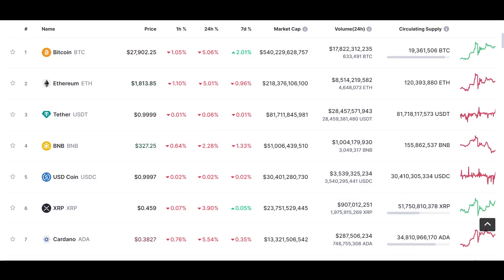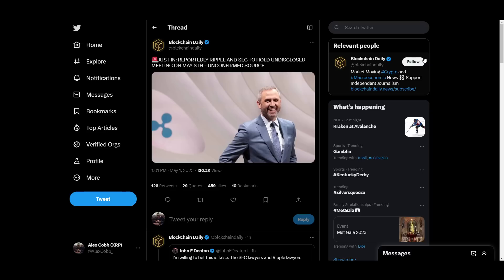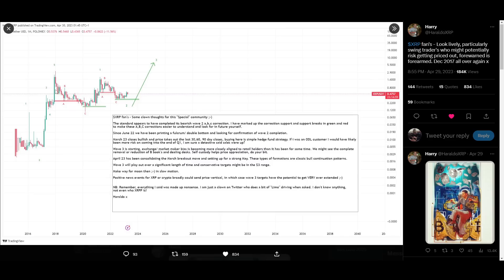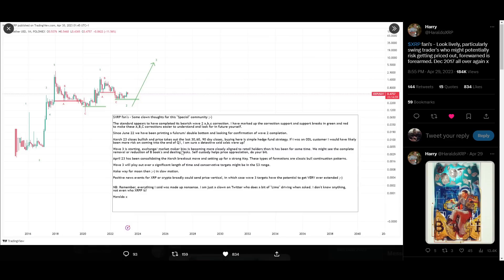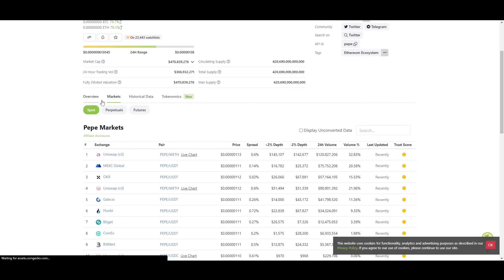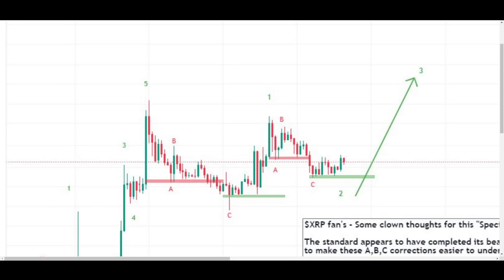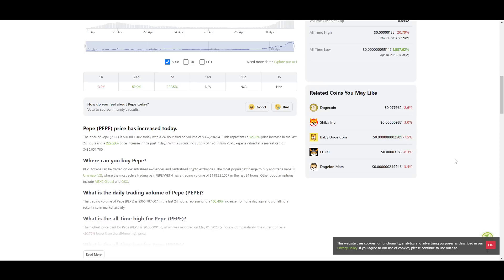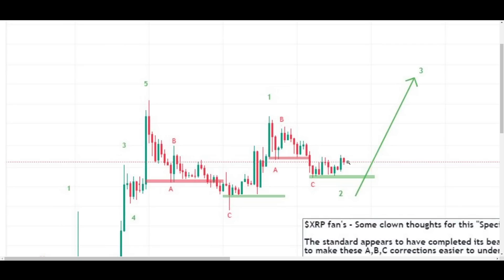⚠️XRP Veteran Technical Analyst $3.00 Per XRP & Ripple v. SEC May 8th???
Ripple XRP News Today. This video is about Ripple and XRP News and i hope you enjoyed wacthing!